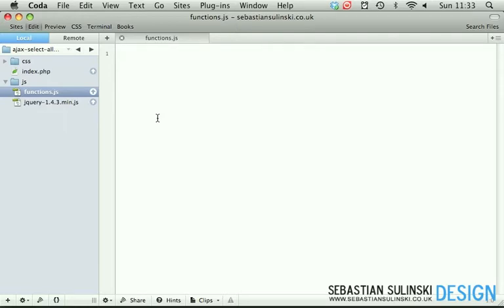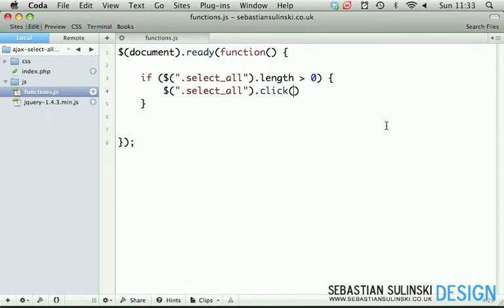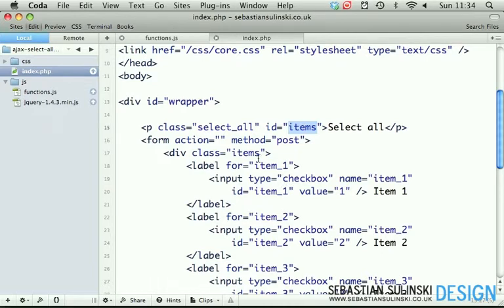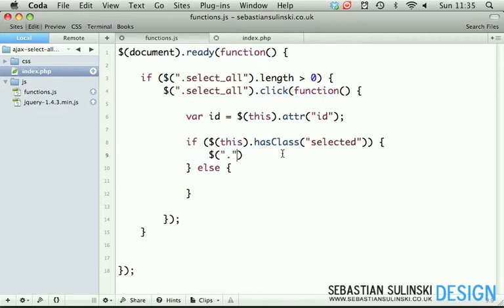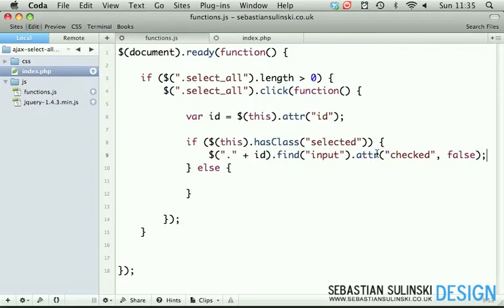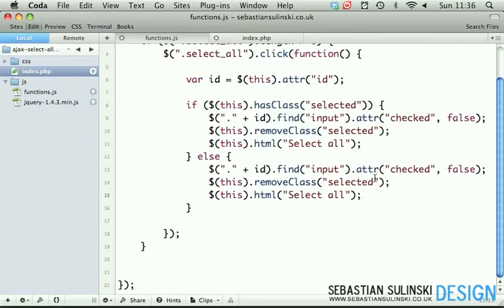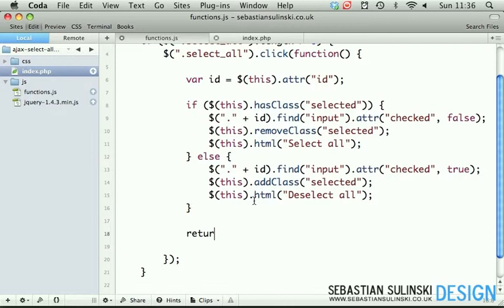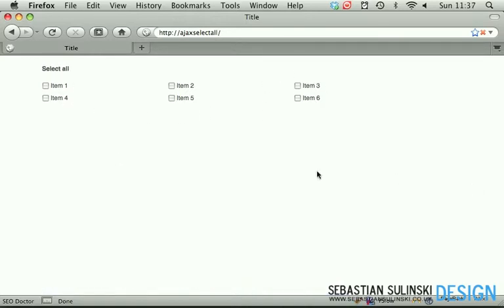Select and deselect group of checkboxes with jQuery - Part 2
Learn how to select and deselect group of checkboxes using jQuery.